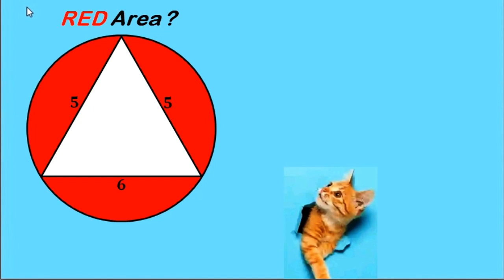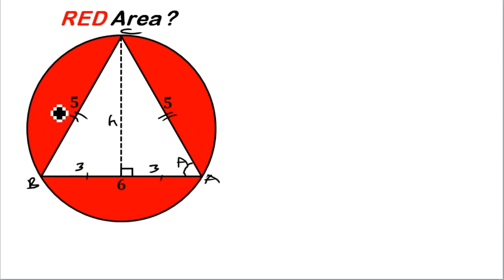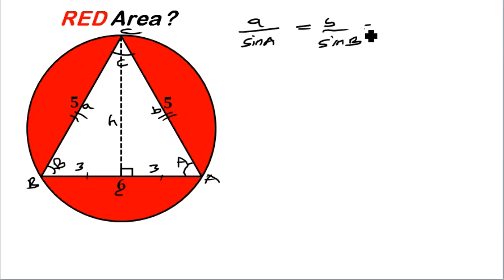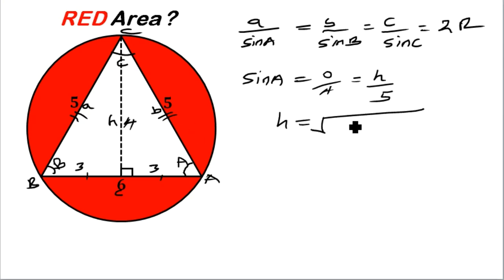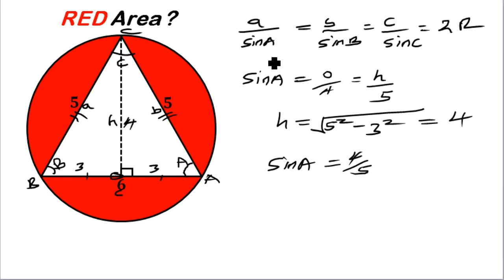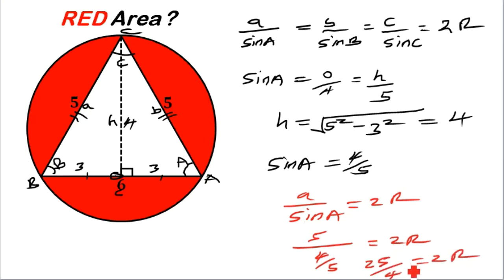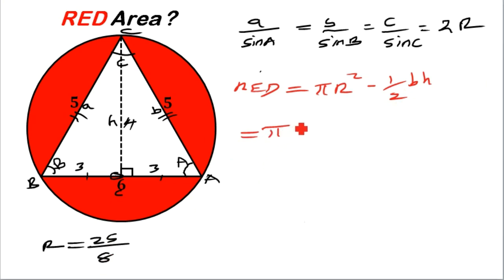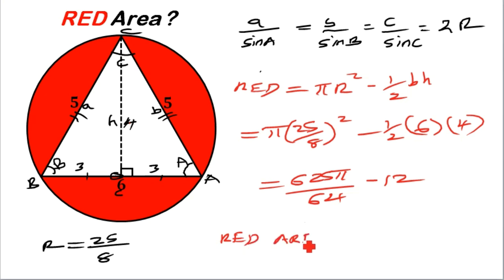Can you find the Red Area? | (Circumscribed Circle) | Geometry Trick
Trick you should know!